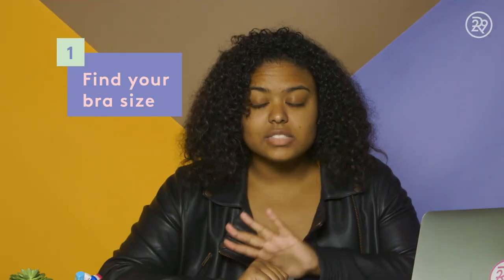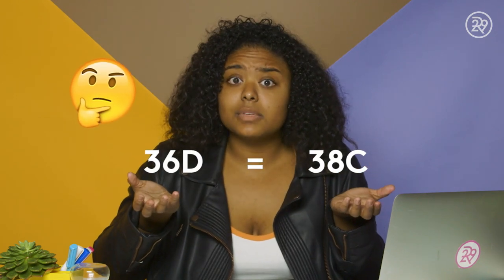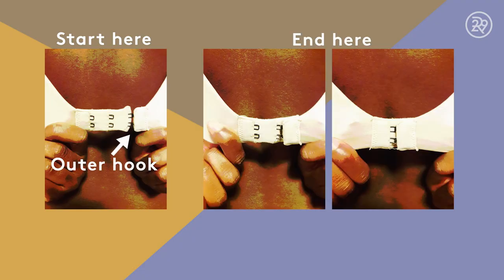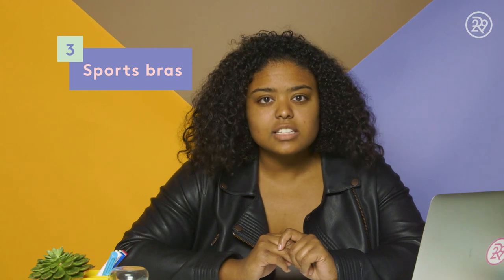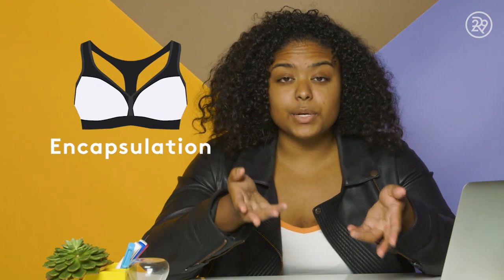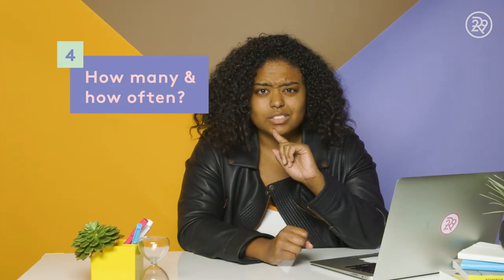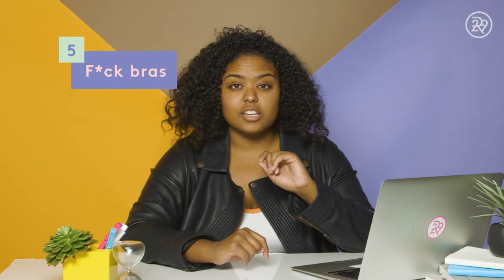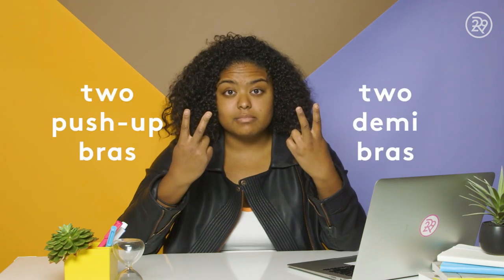Everything You Need To Know About Bras | 5 Things You Need To Know | Refinery29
First time shopping for bras? Wondering if you really need to wear a bra? Refinery29's Asia Feliciano will share with us everything you need to know about bras.

ABOUT SERIES
What is the one thing you've ever wondered about? Don't worry we got you covered with '5 Things You Need To Know.

RELATED CONTENT
How To Actively Be Single Like A Pro